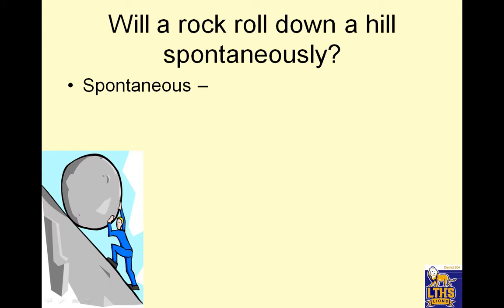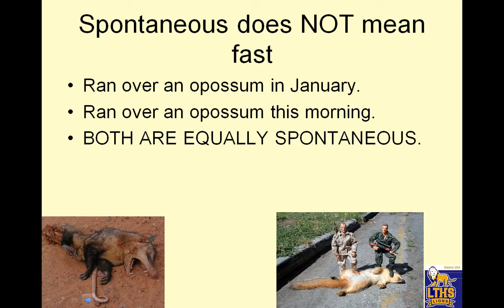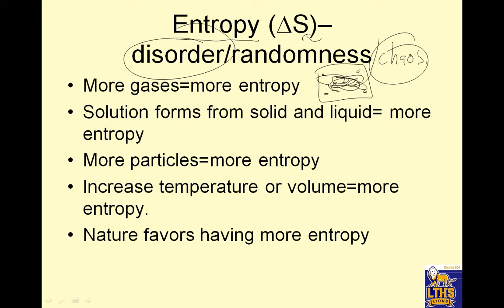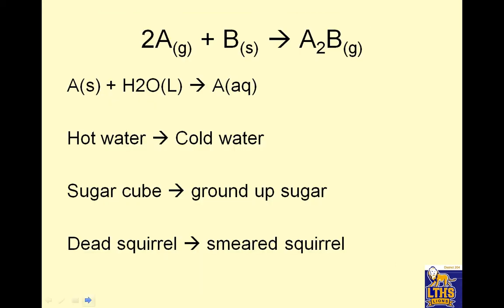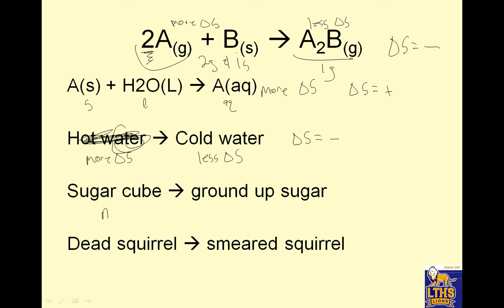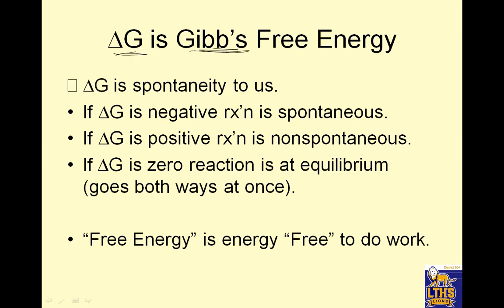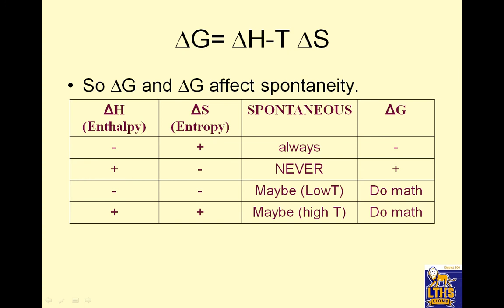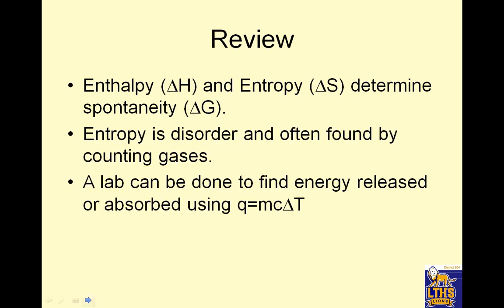LTHS Chem Prep 11.2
Entropy, enthalpy, gibbs, lths, chemistry, prep, 11.2, chem,